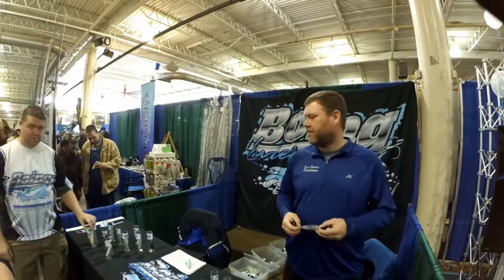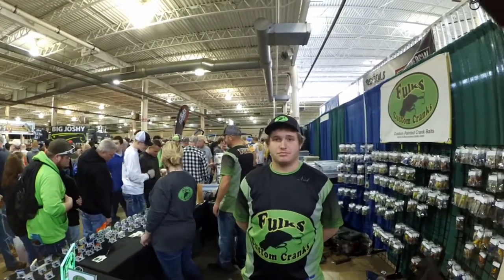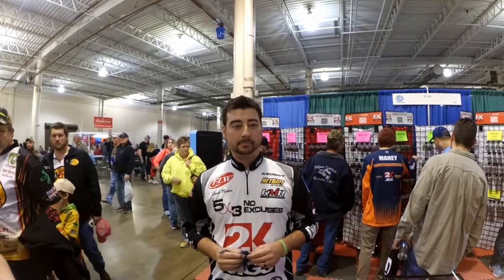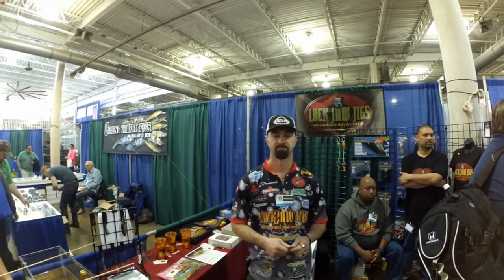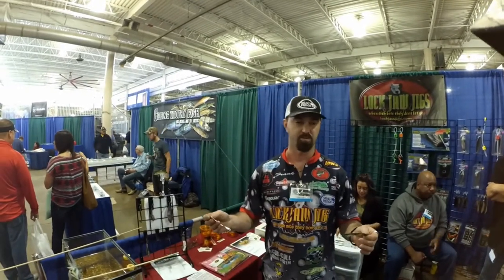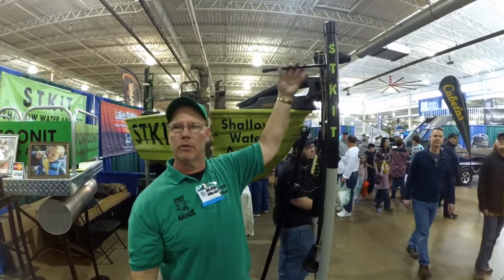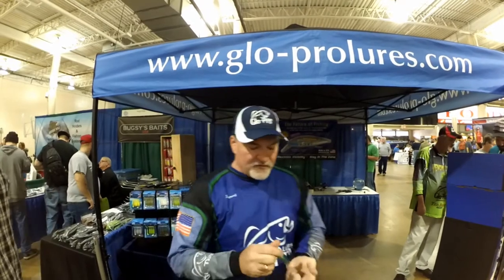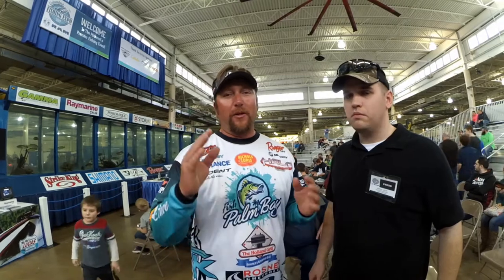2017 Columbus Fishing Expo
Thanks for checking out our first video! Be sure to catch the pro tip from JT Kenney. We did have a few clips that we could not use (the Lewis And Wright Soft Plastics/Chasing Trophy Fish).  Be sure to check back for a review of their baits in an upcoming video! Thanks again for watching!

Psycho Fish Lures -
facebook- ScottWilson (Psycho Fish Lures)